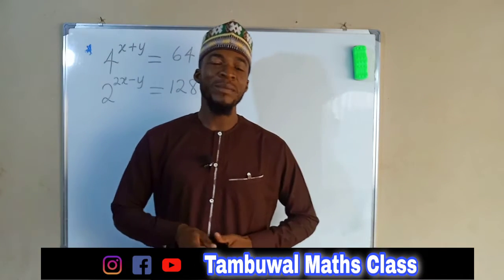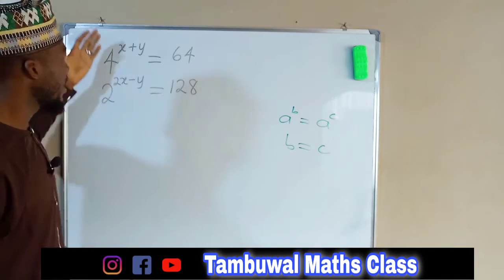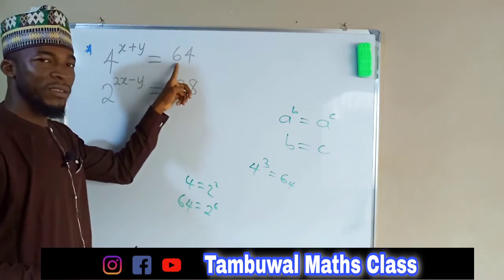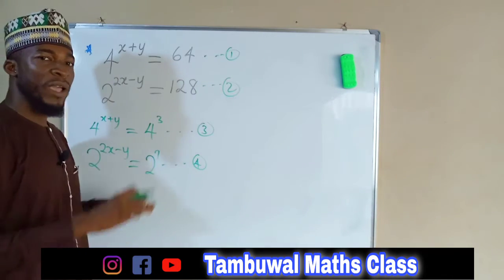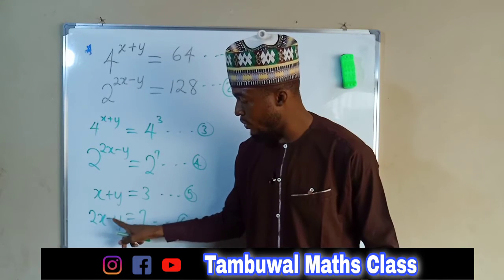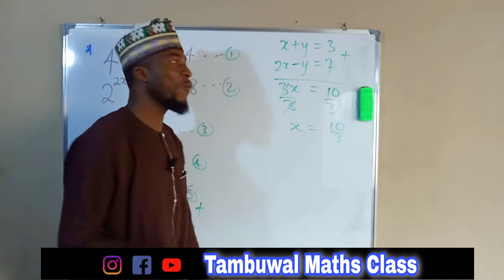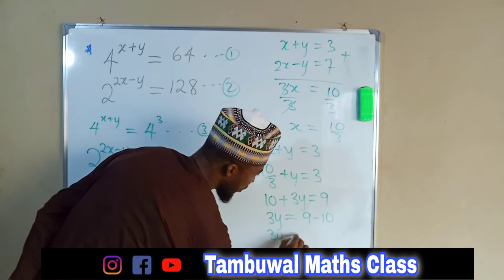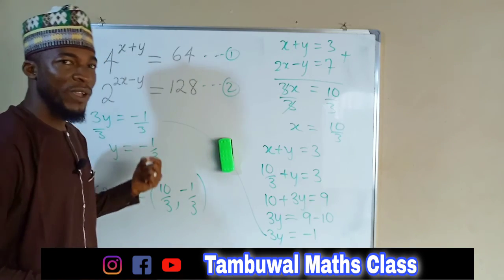How to solve Simultaneous equations in Indices form.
To solve these equations simultaneously,
First of all you need to ensure equation has equal bases from the left side and the right side of the equation.
And secondly you equate their Indices and solve Simultaneously by using a suitable method.